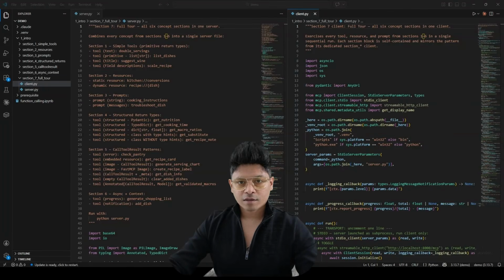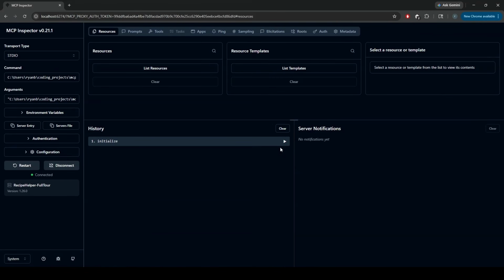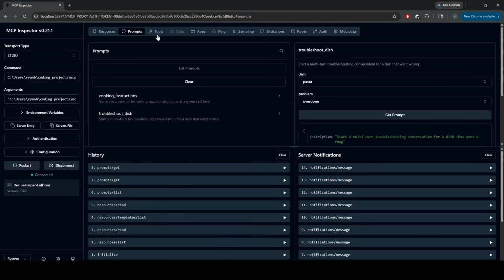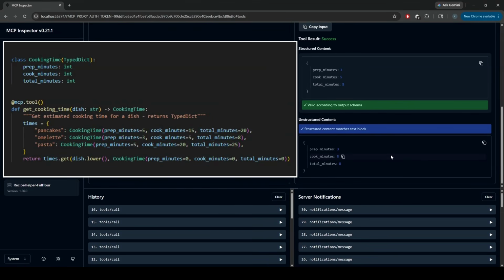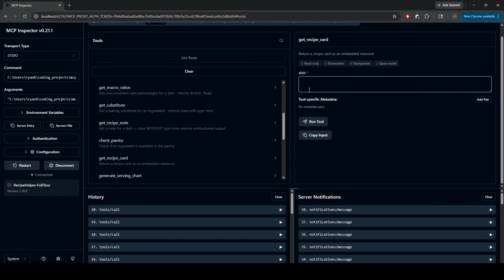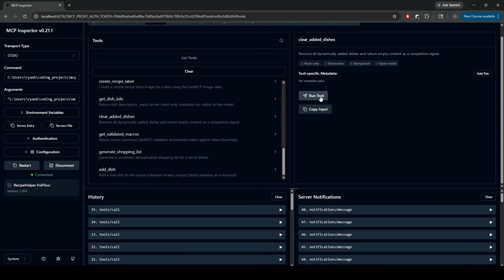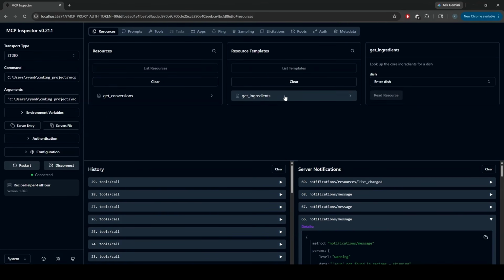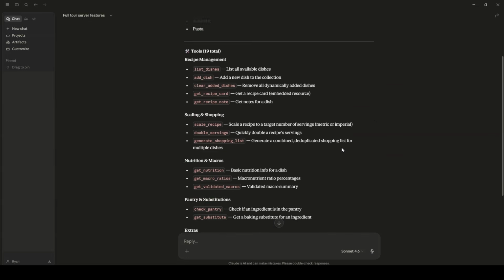14 MCP Full Tour: Every Primitive End-to-End + MCP Inspector & Claude Desktop Walkthrough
One server, one client — every concept from the series combined: simple tools, resources, prompts, structured return types, CallToolResult patterns, and async context. Then we launch the MCP Inspector, the official visual debugger for MCP servers, and exercise every tool hands-on.